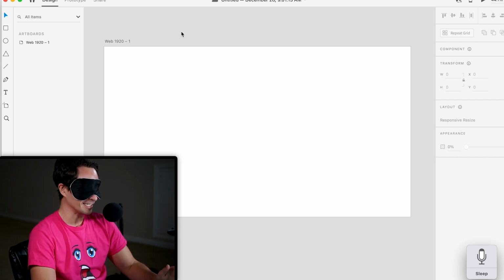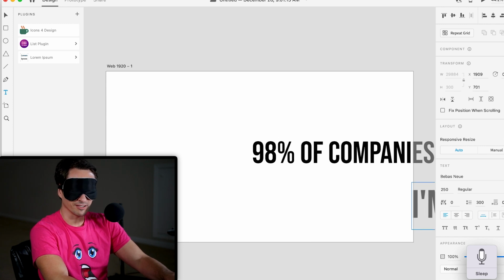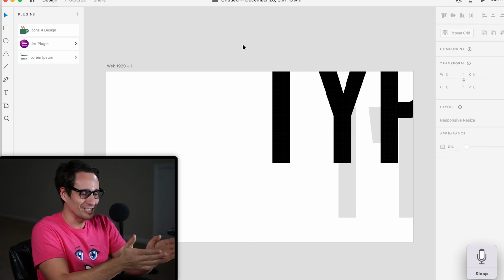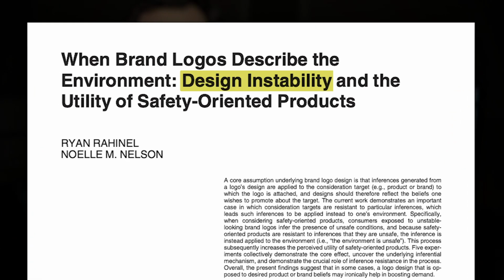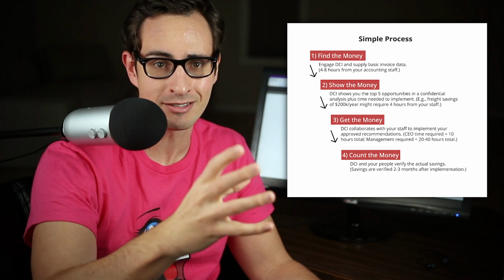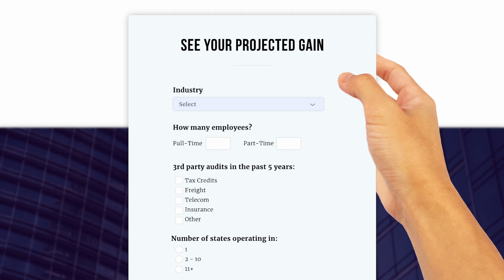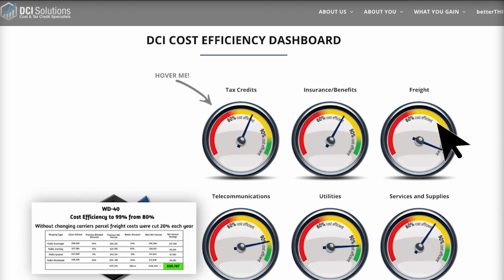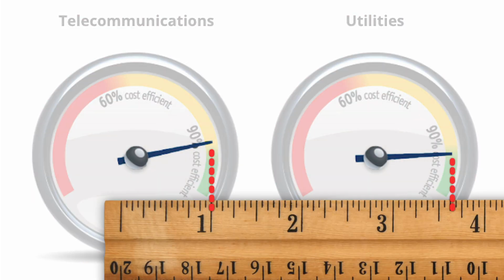I designed my client's website blindfolded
I designed the website banner without looking, and then I presented this mockup as if it were my polished design.